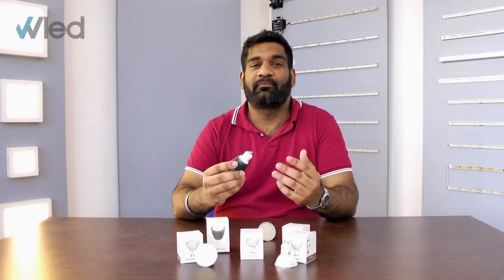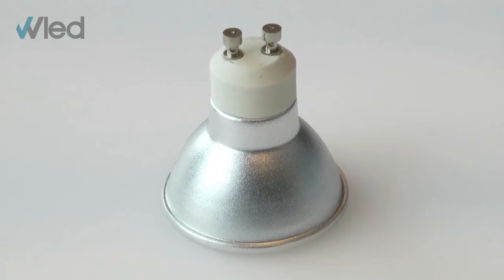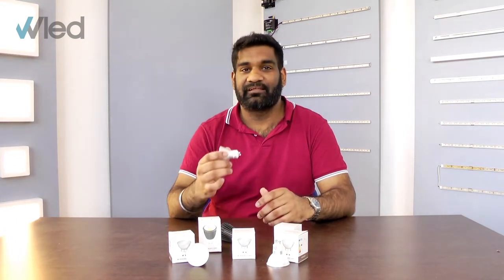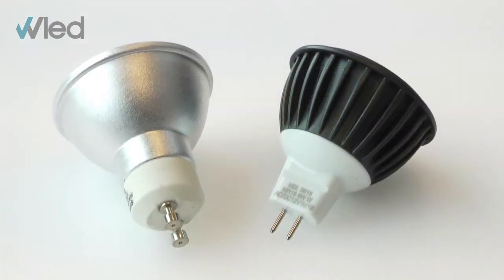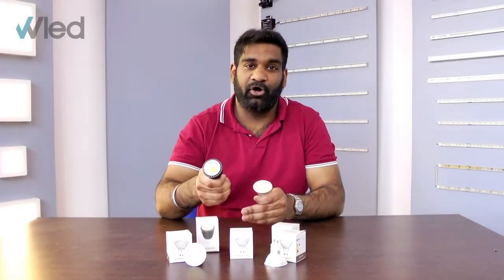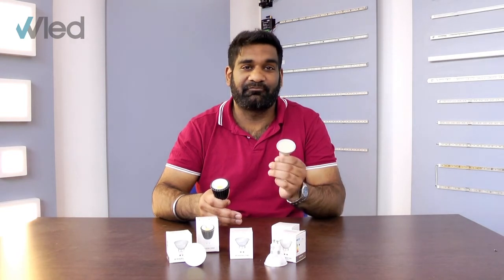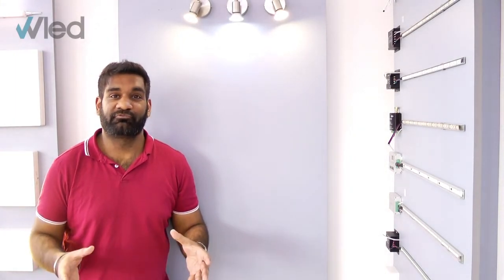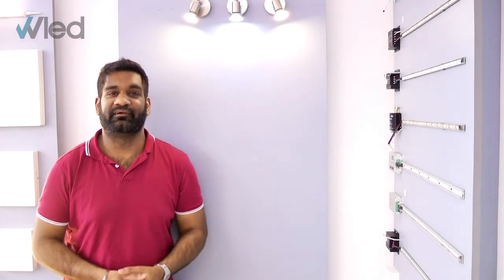[WLED Talk] - GU10 Fittings Explained